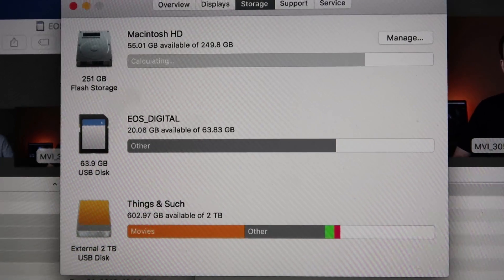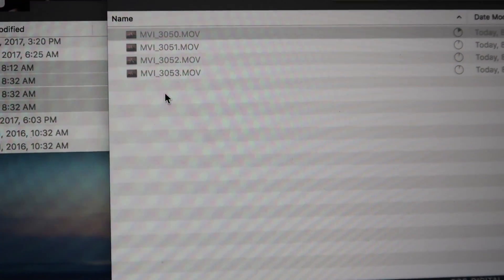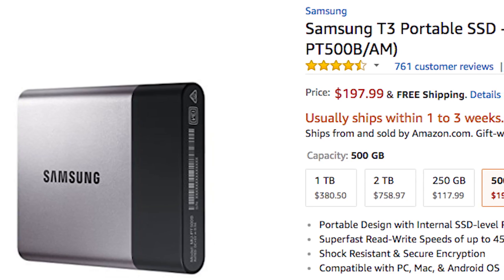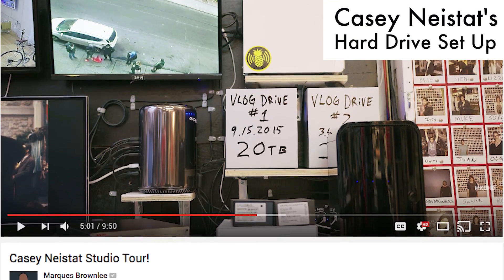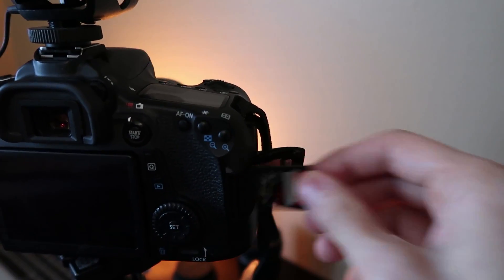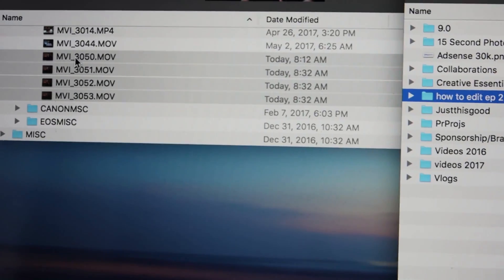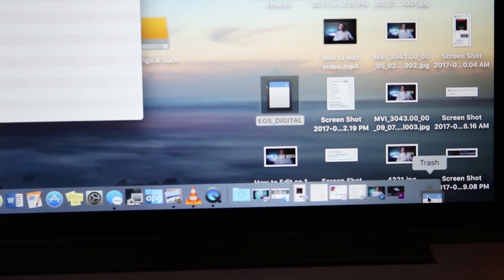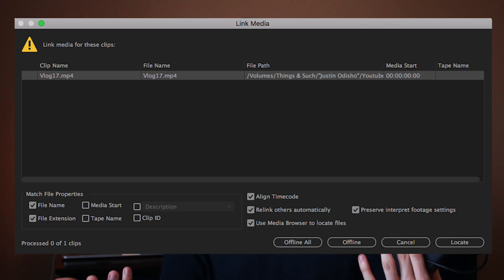HOW TO EDIT VIDEOS - Ep 2. Organizing Footage, External Hard Drives, SD Memory Cards Explained